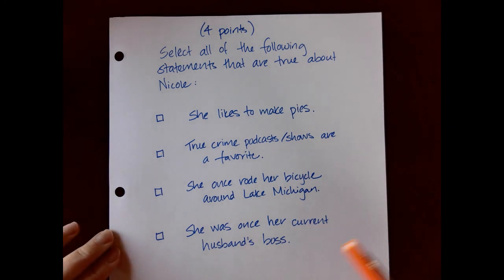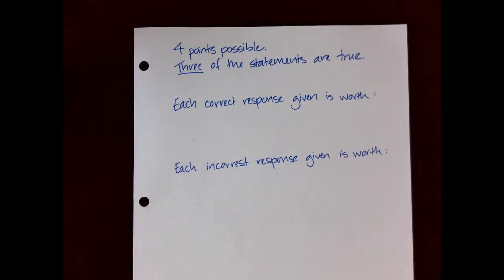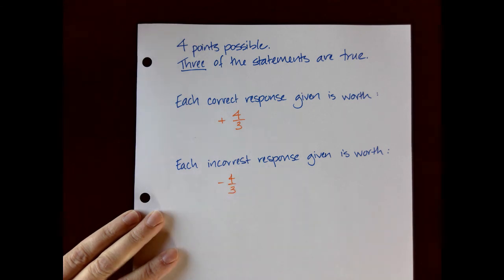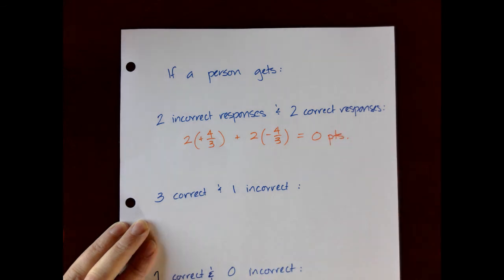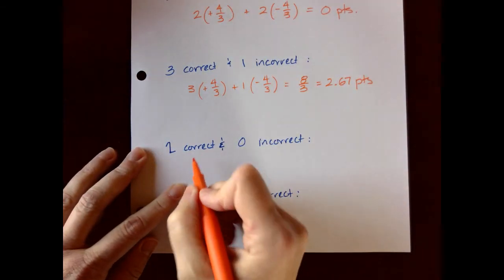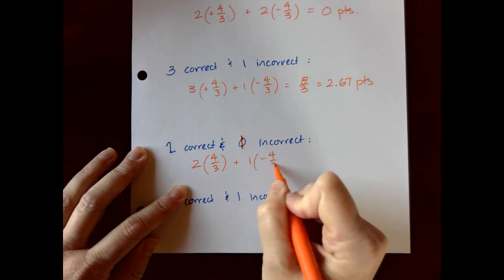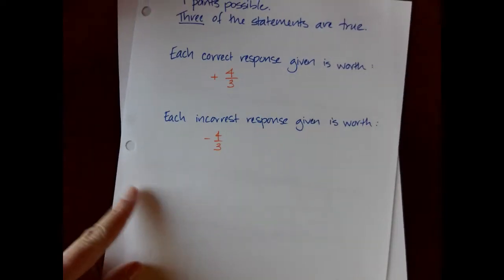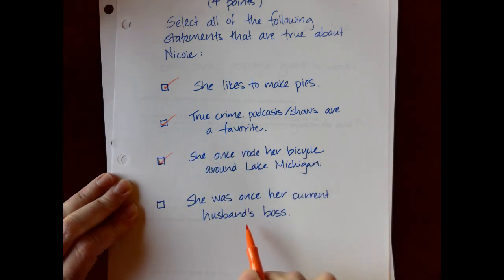Canvas Scoring: Multiple multiple choice questions